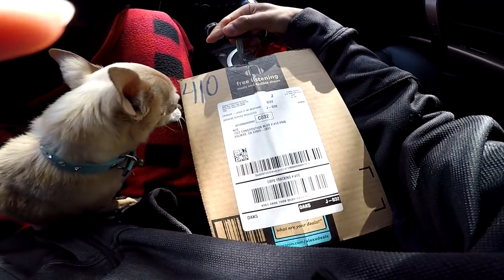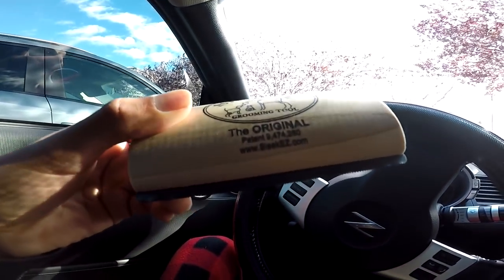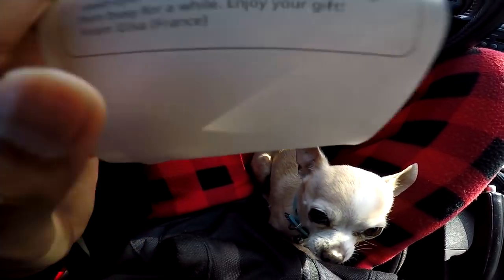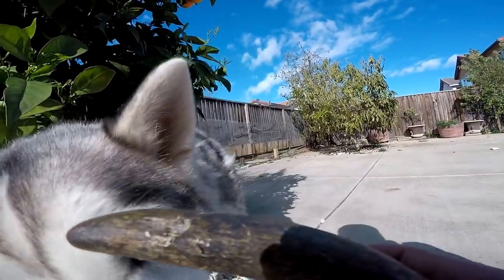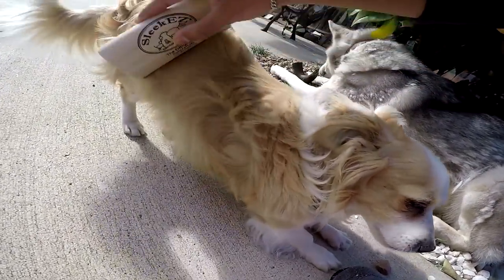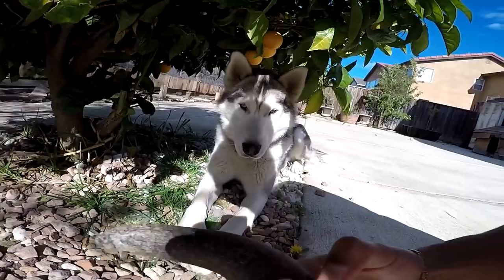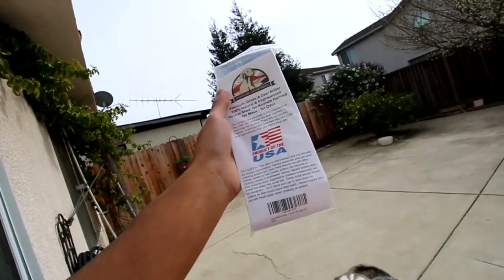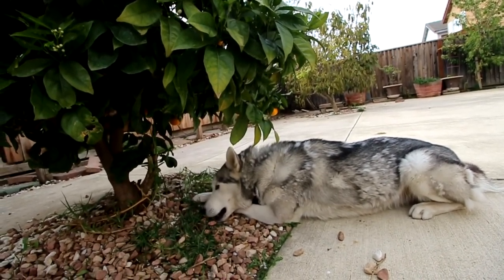*Watch* Siberian Husky Hilarious Reaction Towards Water Buffalo Horn, Wet Fruit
STOP DOG BITING Using Chewing Bone. Funny Siberian Husky REACTION. Water Buffalo Causes Hilarious Husky Tantrum. Thank You Elisa For Sending This In. Grooming Long Fur Chihuahua.

CHANNEL INFO